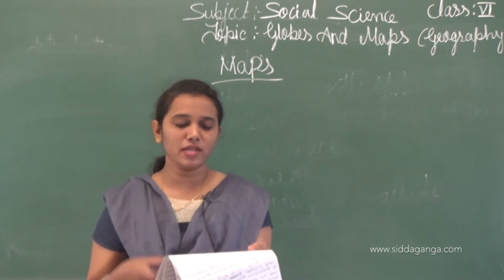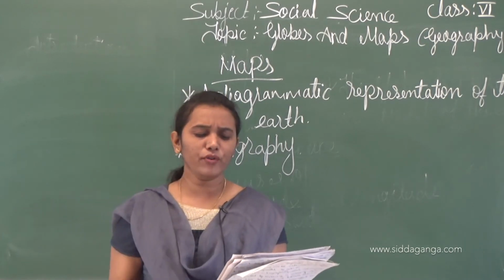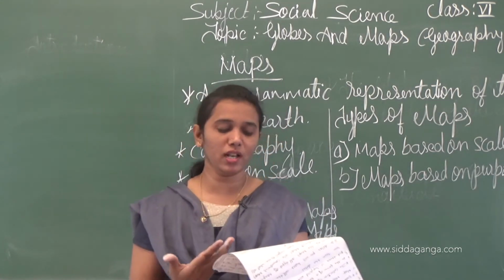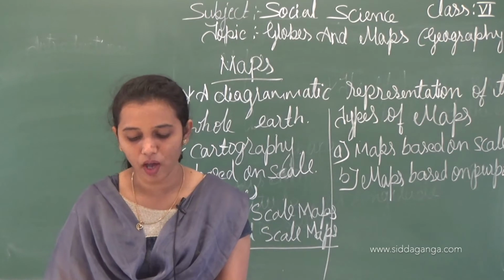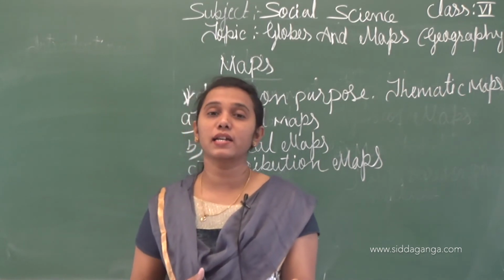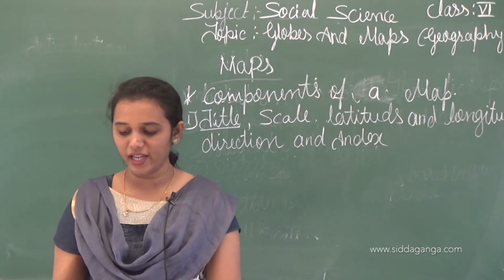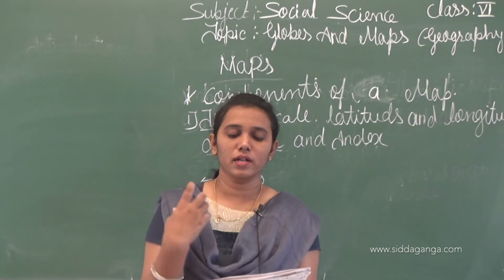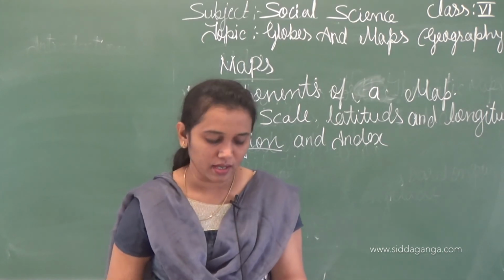STATE 6 - SOCIAL - GLOBES AND MAPS - PART 2